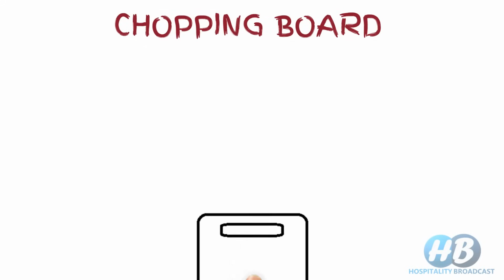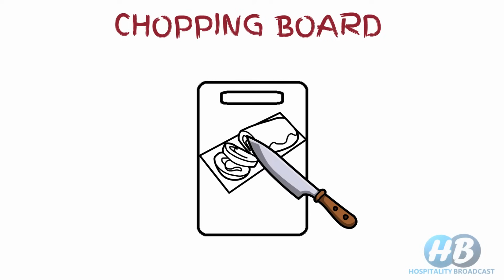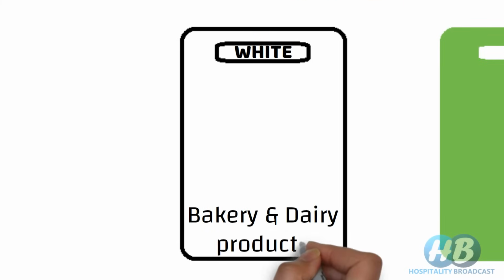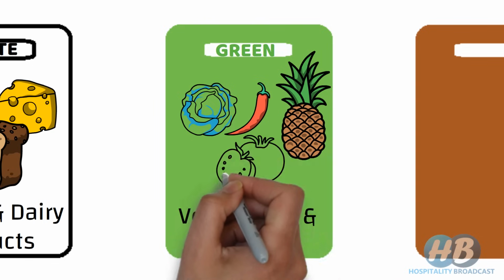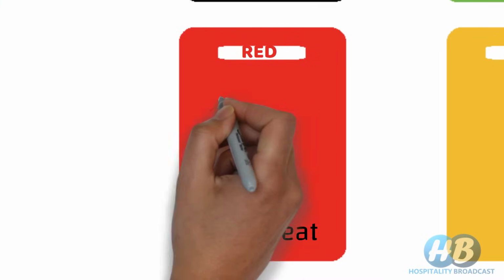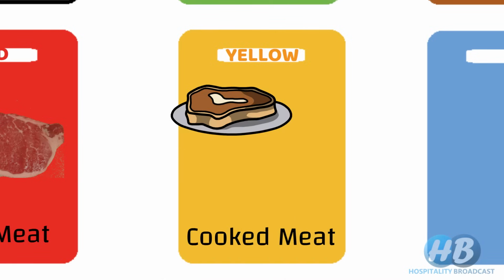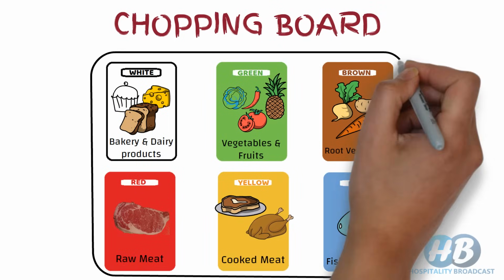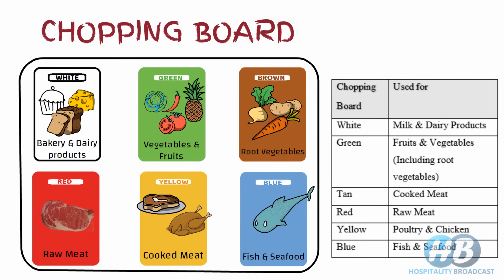Types of chopping board//type of cutting board//chopping board used in kitchen//Kitchen training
This video is about different types of chopping boards used by professional chefs. Having a separate chopping board for different categories of food also makes our work complicated. It's also difficult to identify. So to make our work simple, colored chopping boards are used.

So in this video, we classify the chopping board based on their color and whats the purpose of each color chopping board.

@Different types of kitchen knives and their use @Types of Hotels: Heritage hotels - Heritage basic // Heritage Classic // Heritage Grand